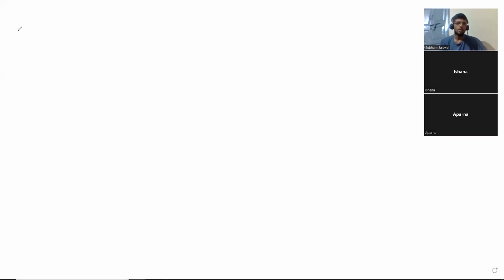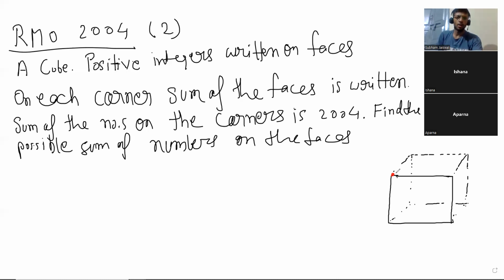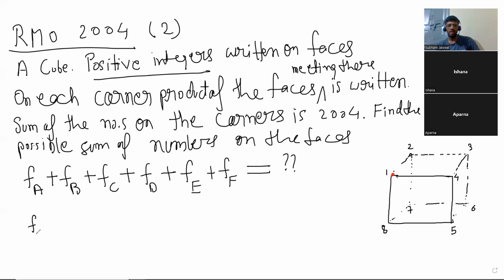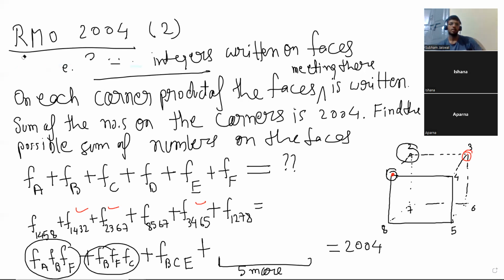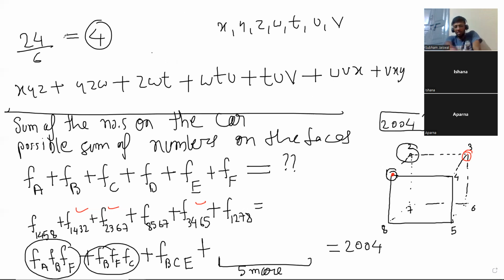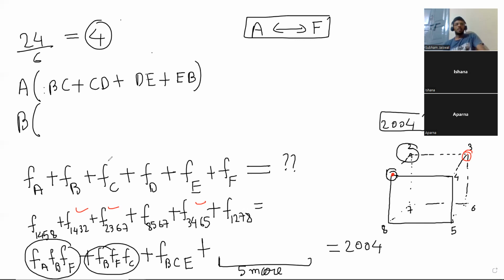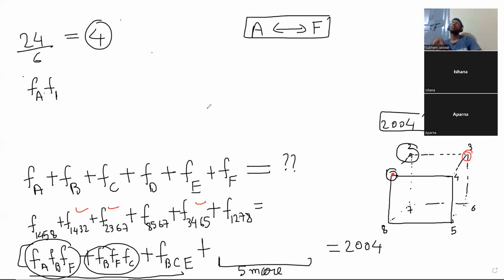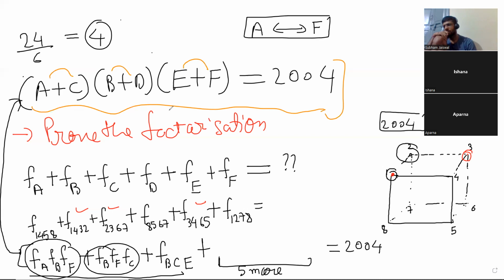Live problem solving 5b